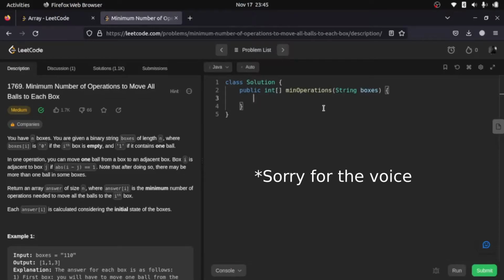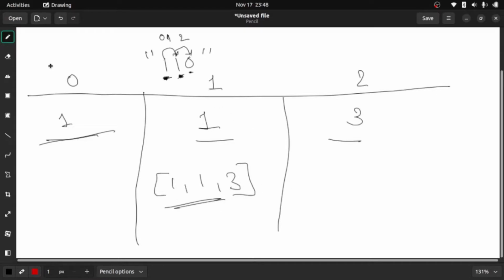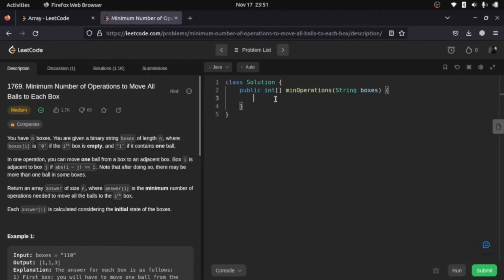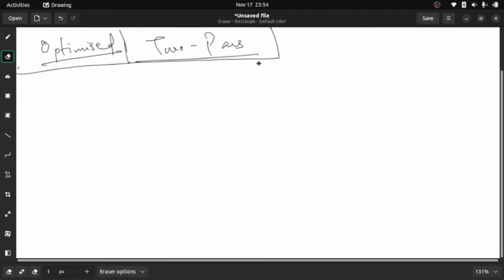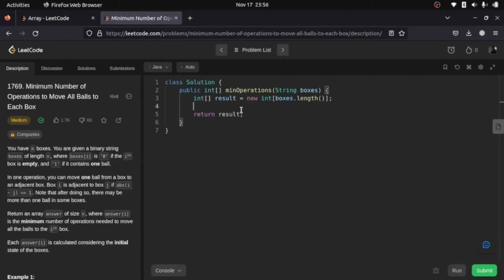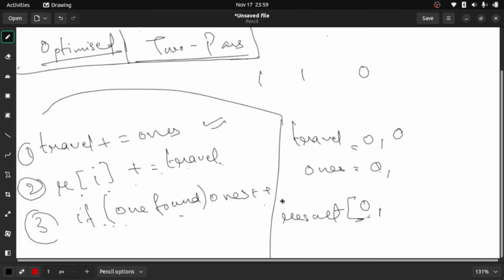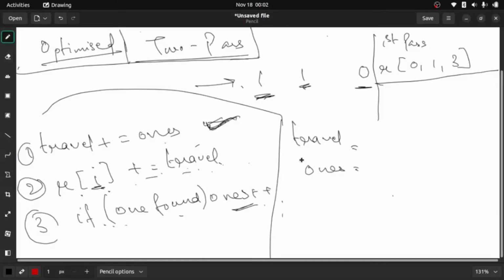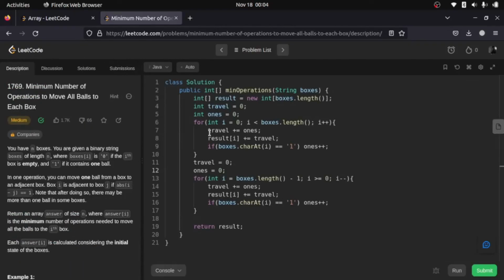LeetCode 1769 : Solution in JAVA | Minimum Number of Operations to Move All Balls to Each Box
Two Pass Approach

Chapters:

0:00 - Intro
0:28 - Question
3:14 - Brute Force (Theory)
5:35 - Brute Force (Code)
7:28 - Time Complexity (Brute Force)
8:02 - Two-Pass Approach (Theory)
11:04 - Optimized (Code)
12:30 - First Pass - Walk-through
15:20 - Code Continues
16:35 - Second Pass - Walk-through
19:19 - Time Complexity (Two-Pass)
19:44 - Outro